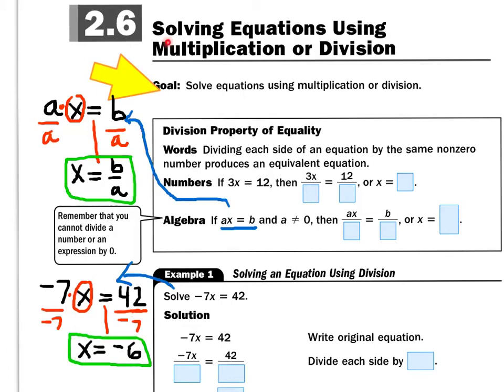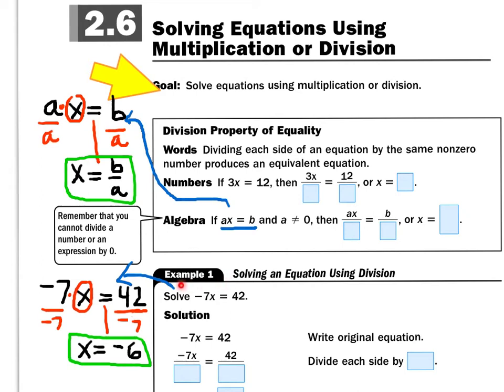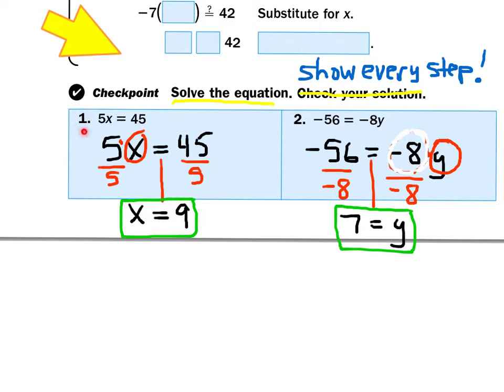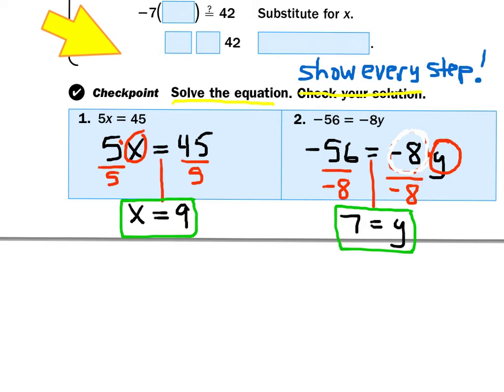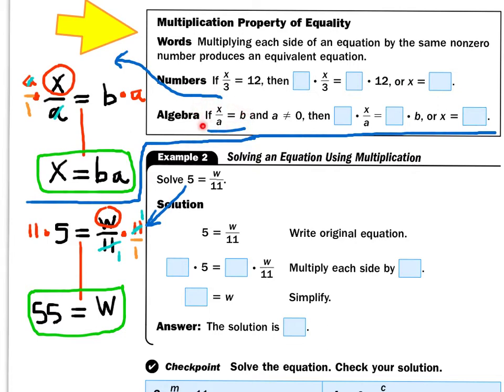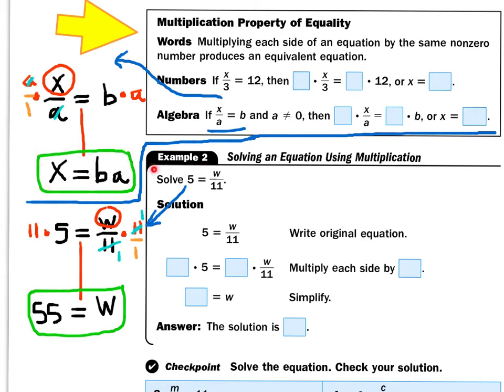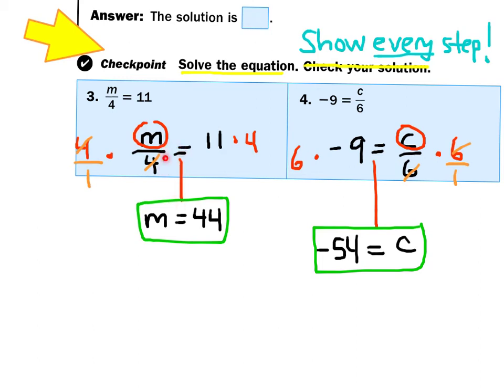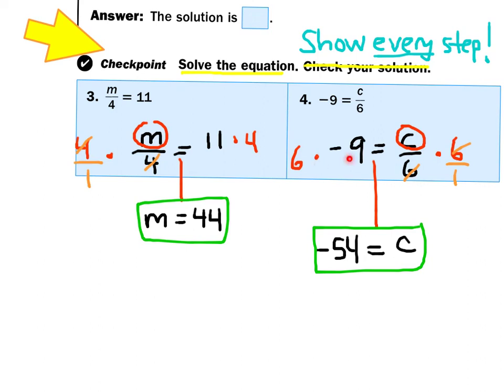PA NOTES 2 6